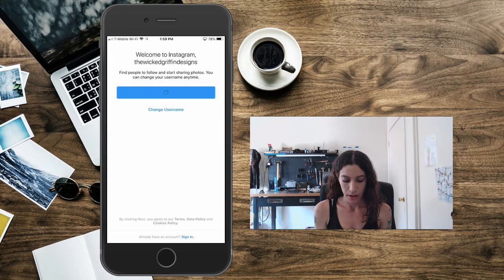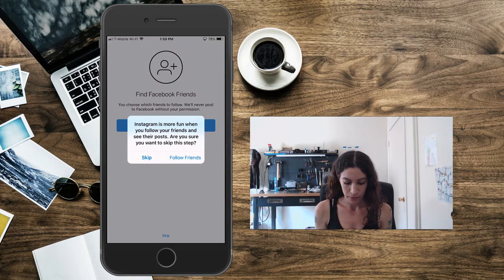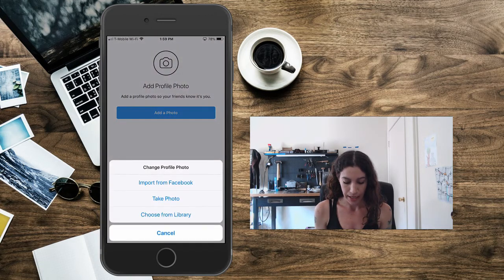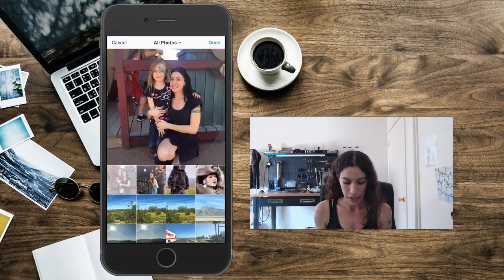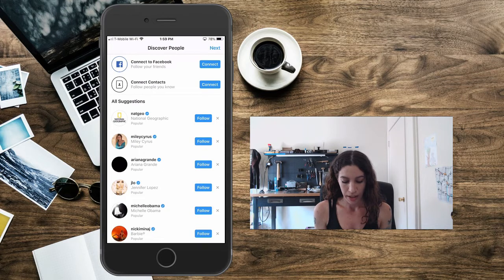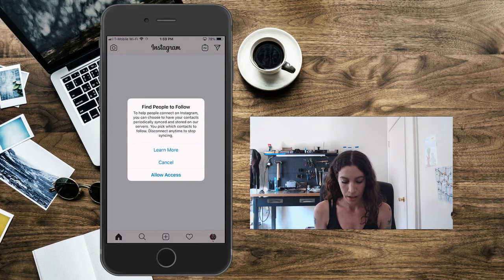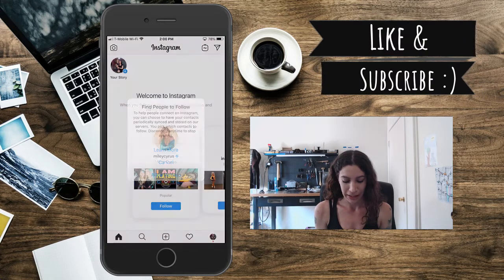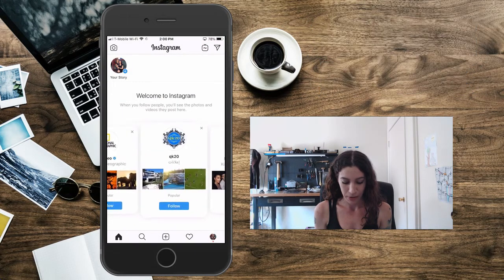Instagram for Beginners - Video 1 - How to Open an Account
Here is the first video in the series "Instagram for beginners" and we are opening a new instagram account.

★ If you are interested in joining my facebook group to learn and grow your handmade business, check out